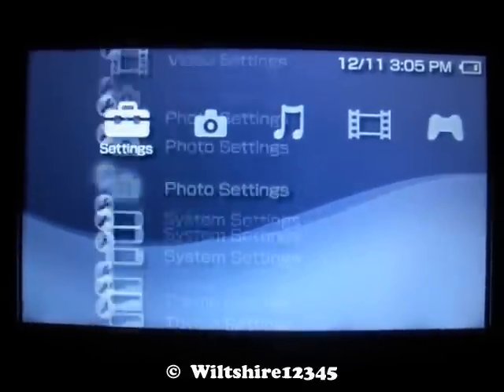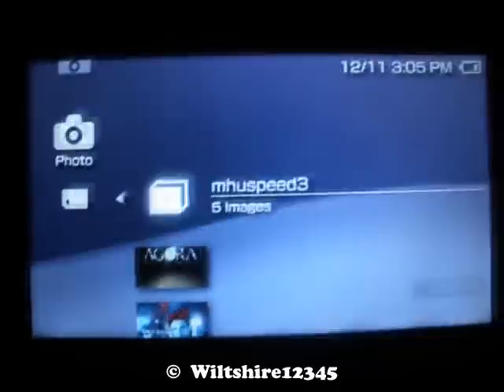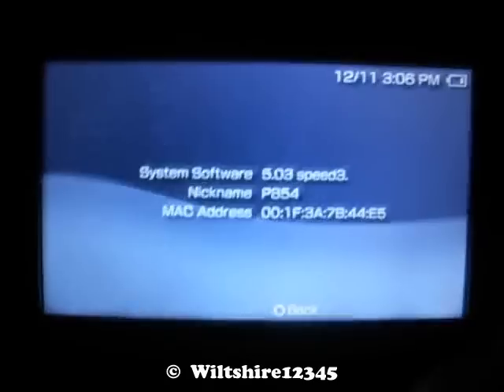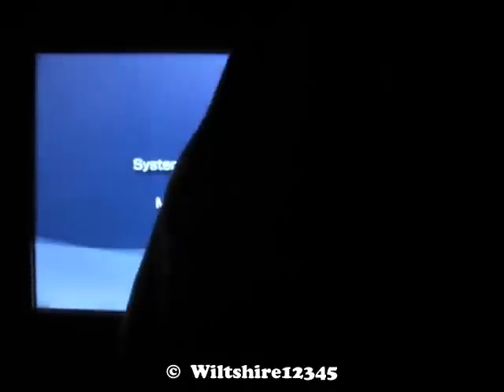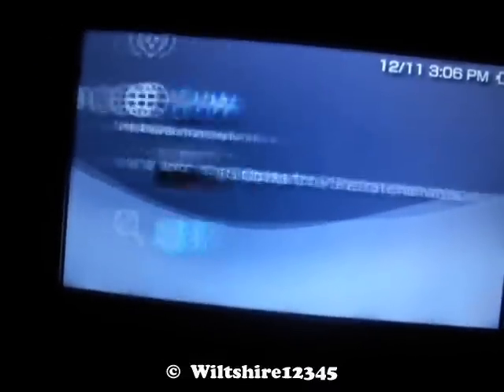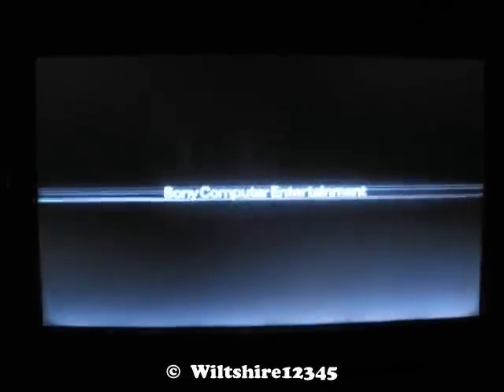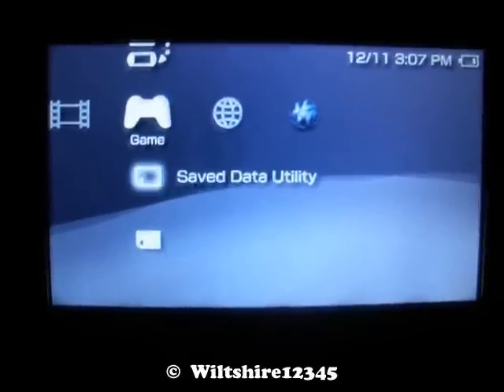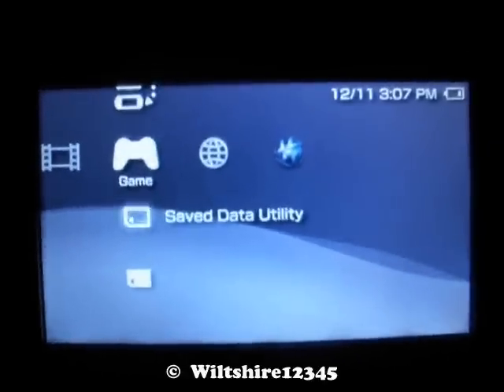MHU Speed V3: The Alternative ChickHEN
Have you been pissed trying to get ChickHEN to work? Finally get it working and the battery dies? If you do then this is the solution to your problem. The guys down at Team MHU have tweaked ChickHEN R2 to work approx. 80% of the time! This video demonstrates MHUSpeed V3 in action. I have tested this on the PSP 2000 (SLIM) + 3000 (BRITE), although I have not tested this on a PSP 1000 (PHAT). I will post a video on some tests.